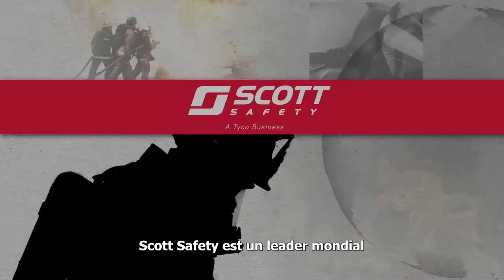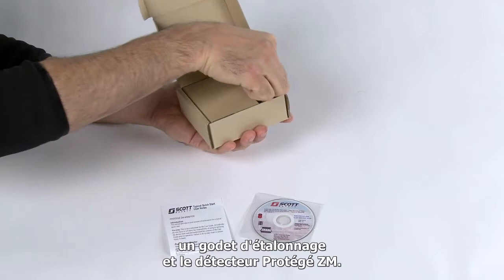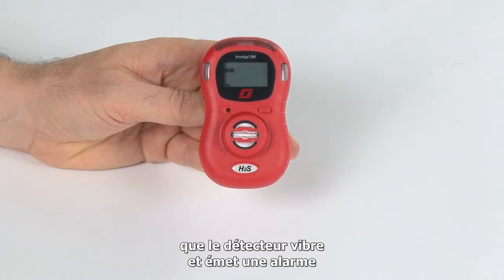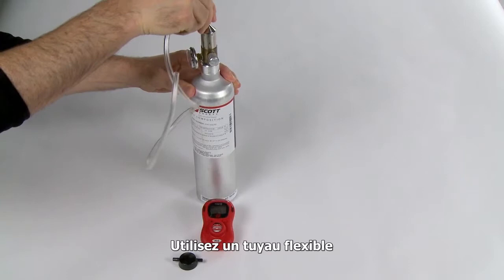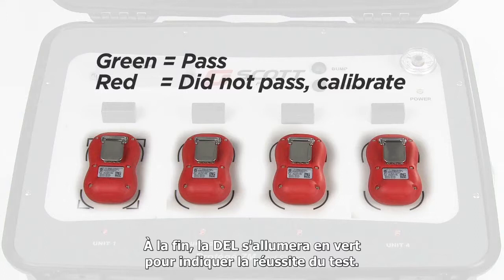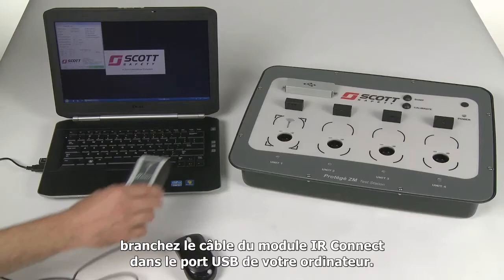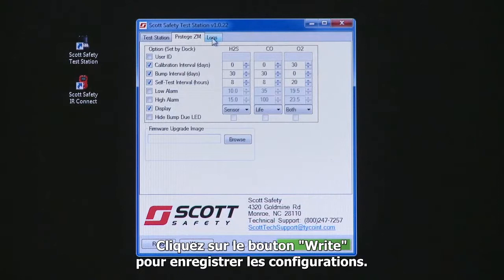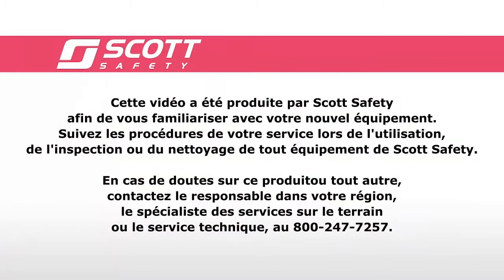Protege ZM - French